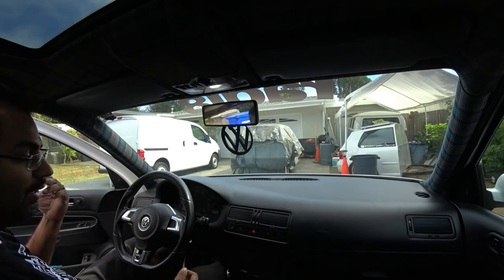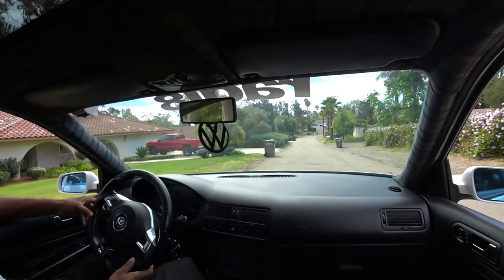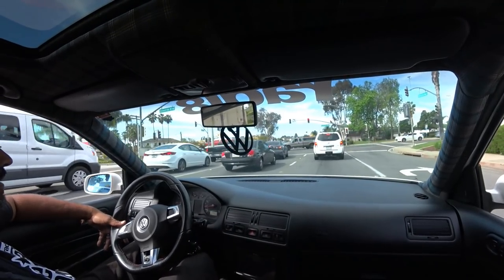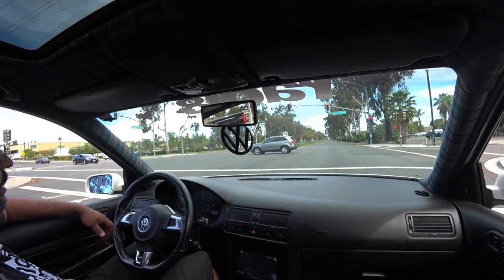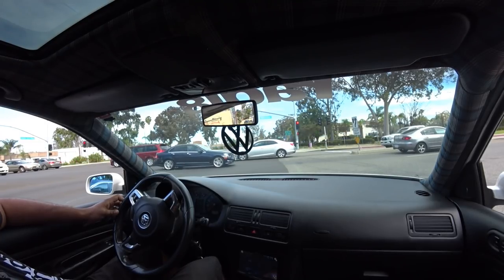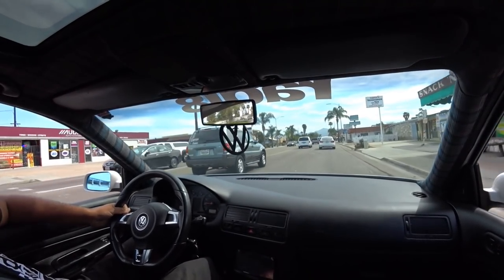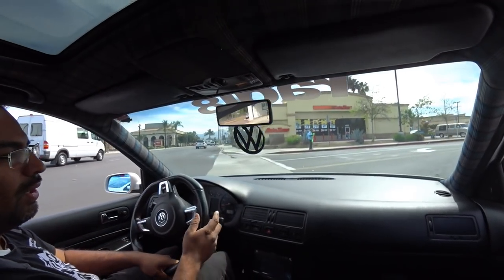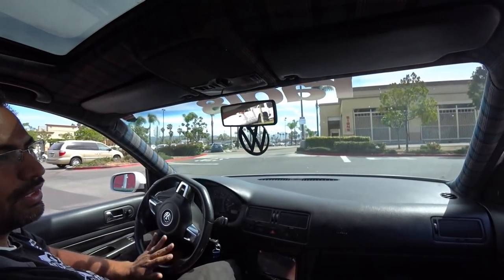Cruising with Filbert The MK4 GTI Season 5 EP4